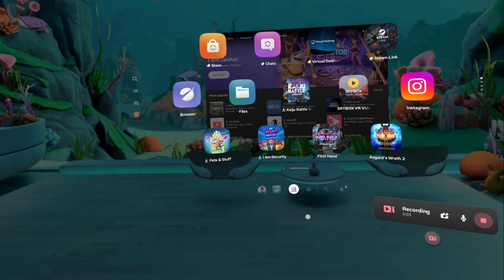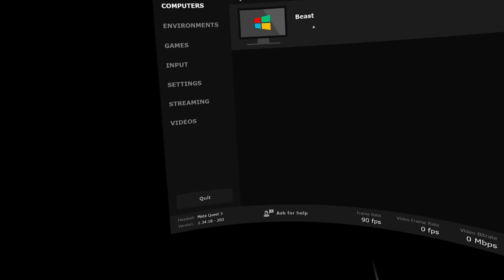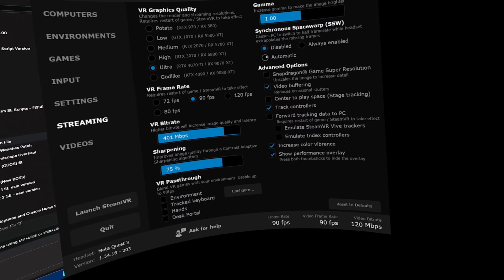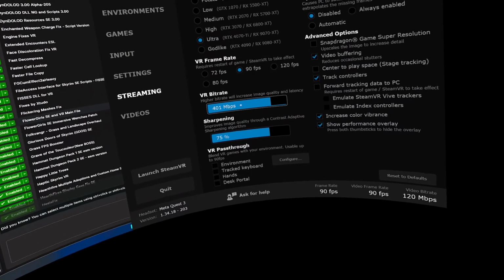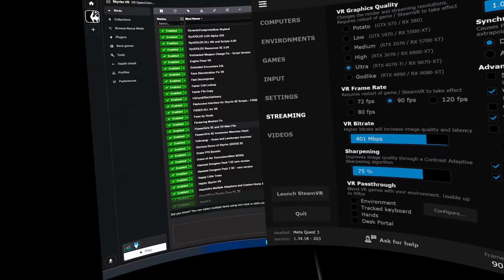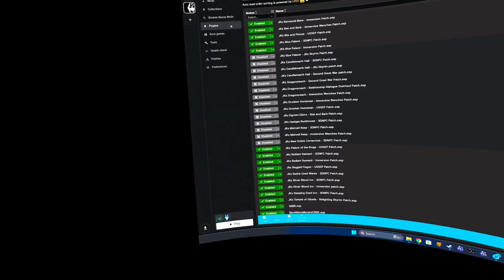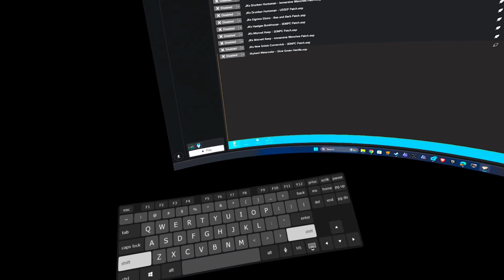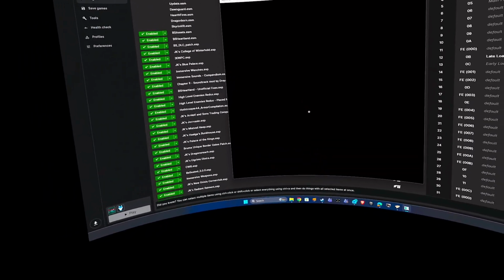OC Glean Lean Mean - Check and Run the Game from VR Headset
How to use your headset to connect, configure, check and run the collection for Skyrim VR. All of the below is from within the VR Headset.

00:00 Virtual Desktop Launch and Connect
00:51 Quality and game streaming settings
02:00 Vortex Plugin Enablement Check - also can be done on PC
03:14 Run game